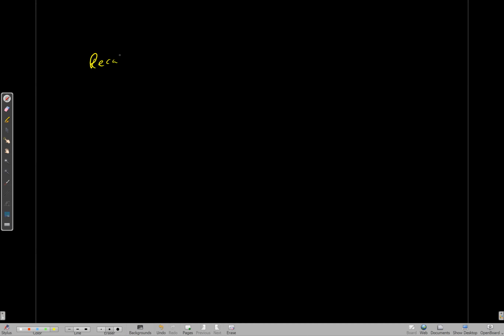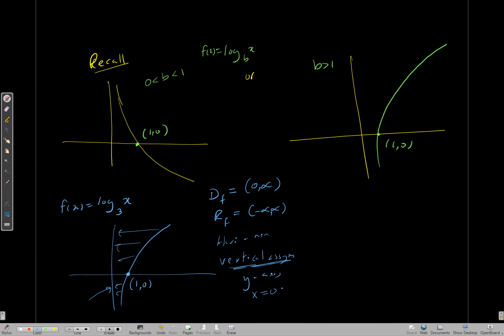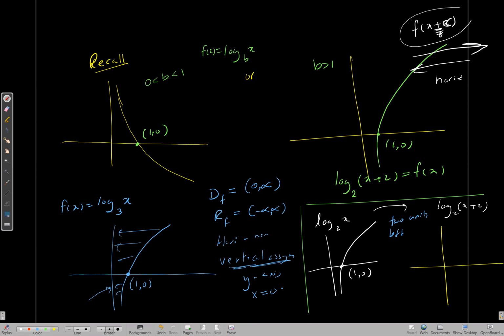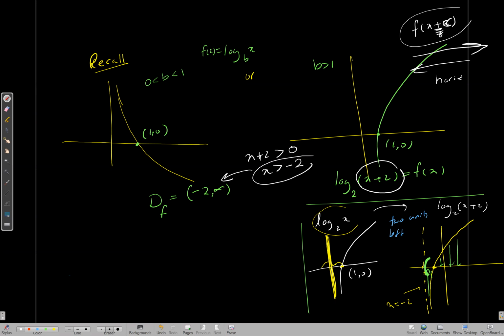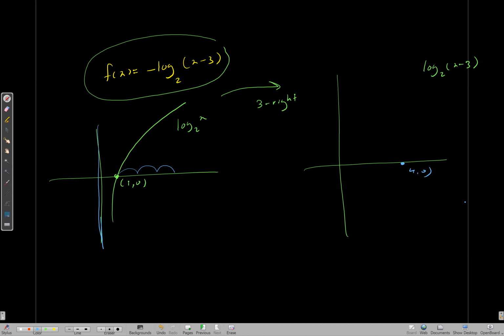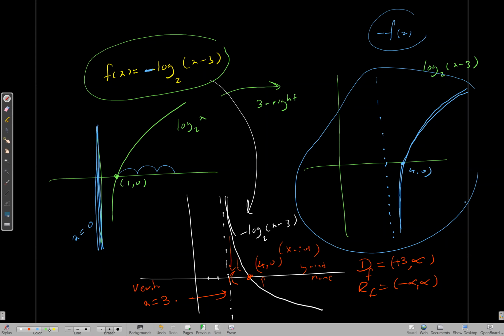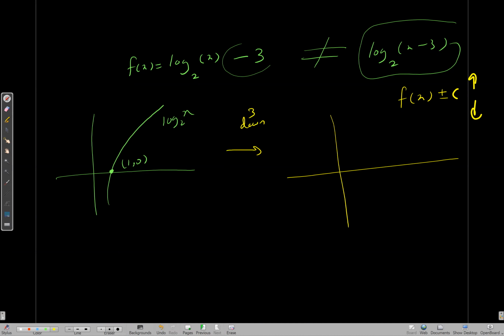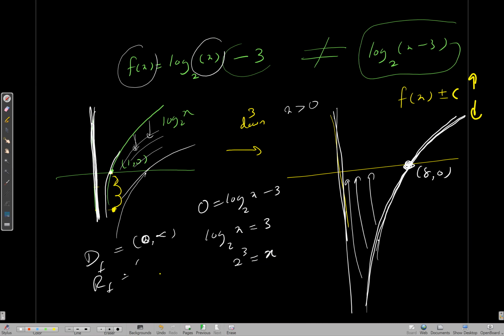College Algebra 52 Graphing, vertical asymptotes of log functions